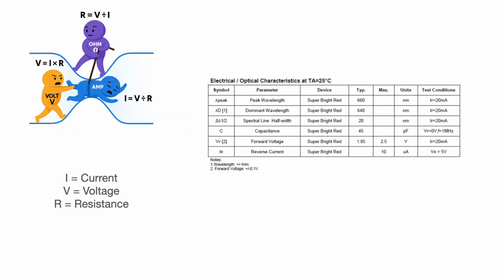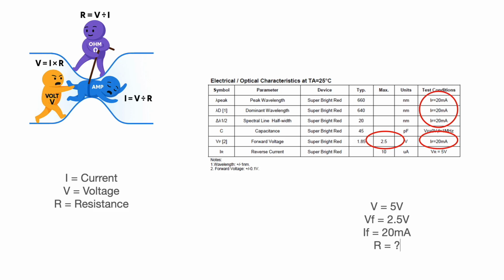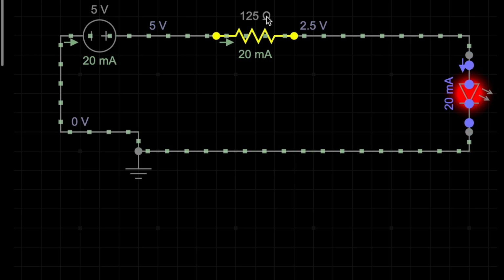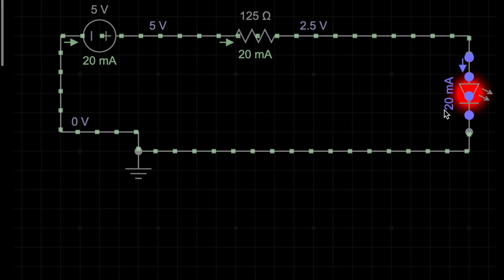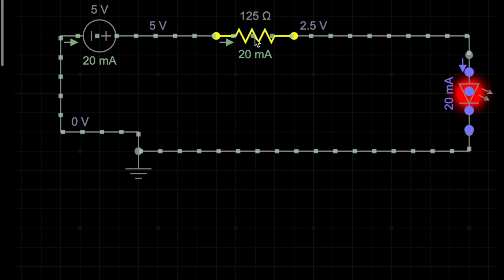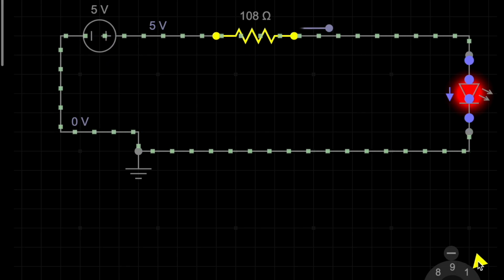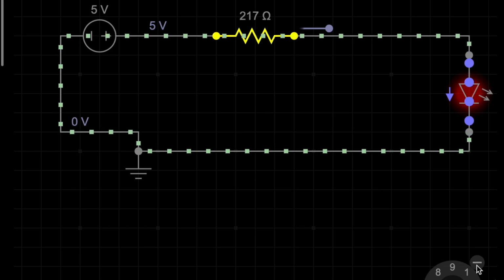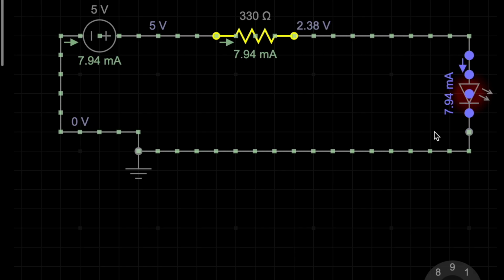Ohms Law to determine resistor for your LED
Going through some calculations on how to determine which resistor to use to protect your LED. This concept is not only valid for LEDs. Some components in your circuit may have current limitations which will need to have a resistor to strict the amount of current to reach your component